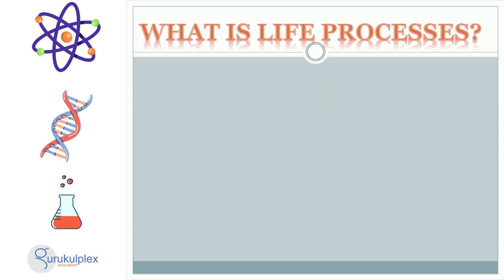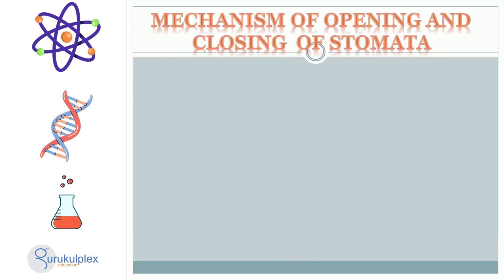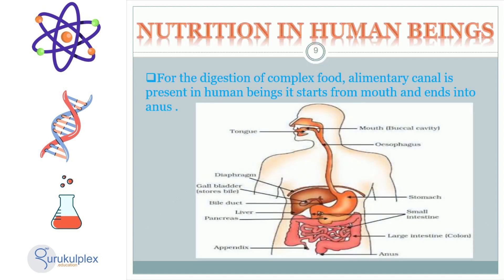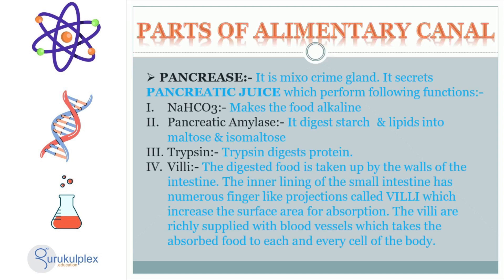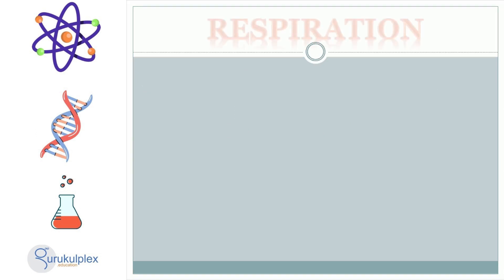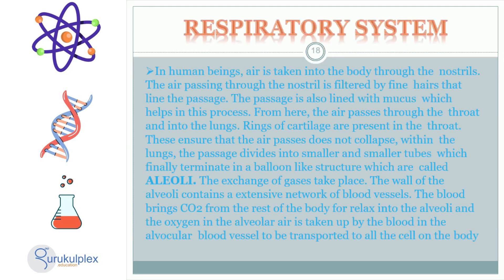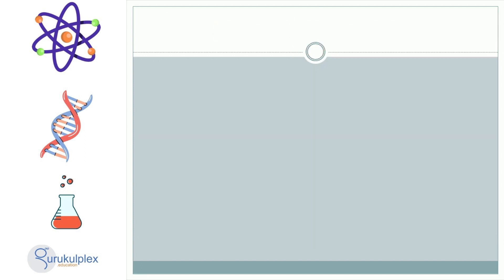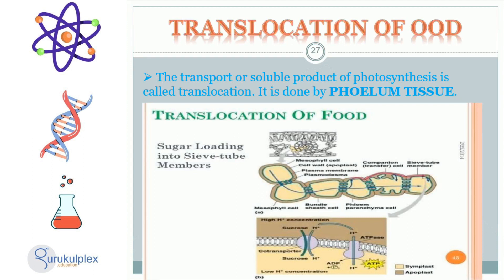Life Processes 3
Welcome to Gurukulplex, your ultimate destination for academic excellence! In this captivating video for Class 10 on Biology, we delve into the fascinating world of "Life Processes." Prepare to embark on an enlightening journey where we explore the intricate mechanisms that keep living organisms thriving and functioning.

Through visually stunning animations and engaging explanations, we bring to life the fundamental processes that drive the existence of all living beings. Discover how organisms carry out essential functions such as nutrition, respiration, transportation, excretion, and reproduction, with astonishing efficiency and precision.

As you immerse yourself in this educational extravaganza, you will witness the remarkable interplay of organs, tissues, and cells that sustain life. Marvel at the intricacies of the digestive system as it extracts nutrients from food, allowing organisms to grow and develop. Gain insight into the wonders of respiration as oxygen is exchanged for carbon dioxide, fueling the energy requirements of living organisms.

Furthermore, we unravel the mysteries of transportation within the body, exploring how vital substances are transported through intricate networks of blood vessels and circulatory systems. Witness the ingenious mechanisms by which waste products are eliminated, ensuring the maintenance of a healthy internal environment.

But the journey does not end there! Our exploration of life processes extends to the captivating realm of reproduction, where the continuity of life is secured through intricate processes such as fertilization and embryonic development. Witness the miraculous transformations that occur within organisms, paving the way for new life.

Through Gurukulplex's cutting-edge visual effects and expert narration, we ensure that learning becomes an immersive and enjoyable experience for every student. Our video on "Life Processes" is designed to not only help you comprehend the intricate details of biology but also inspire a sense of wonder and appreciation for the marvels of life.

So, join us on this unforgettable expedition into the heart of life processes. Be prepared to unlock the secrets of the living world, empowering yourself with knowledge that will serve as the foundation for future scientific exploration. Gurukulplex is here to guide you on your path to academic success, making learning a delightful adventure!

Note: This is a fictional description created for the purpose of the response and not an actual video available on Gurukulplex.